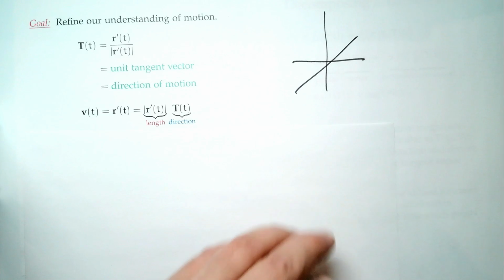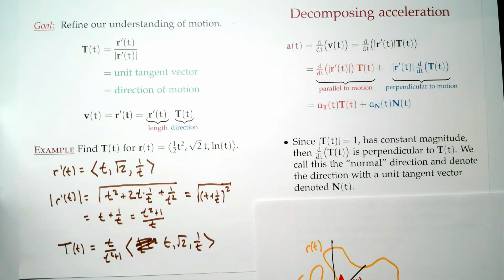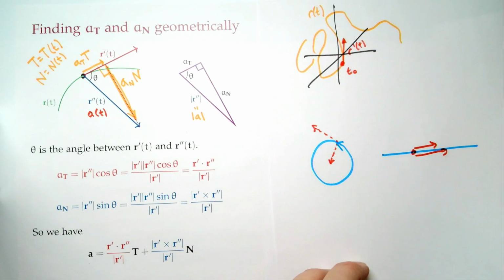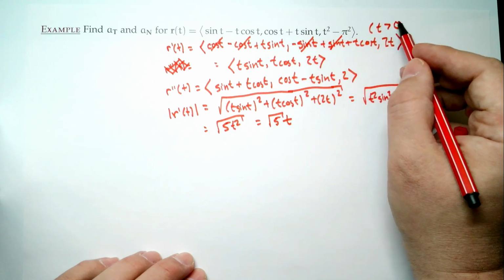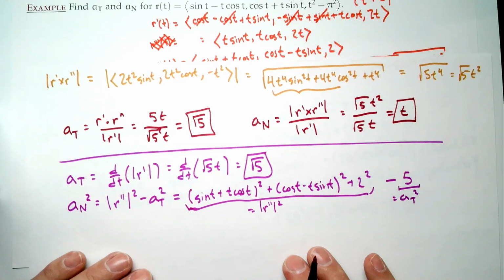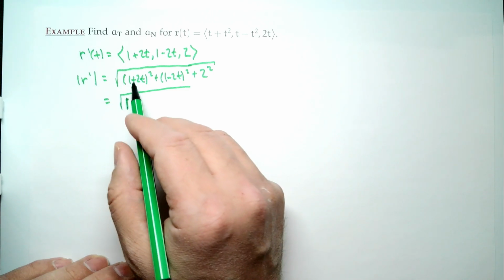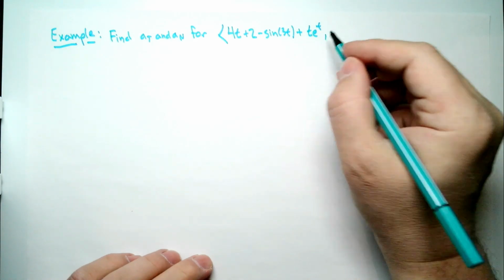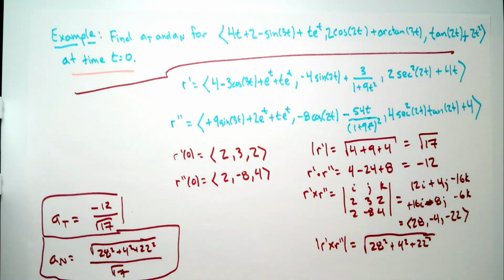Calculus 3, Session 11 -- Decomposing acceleration